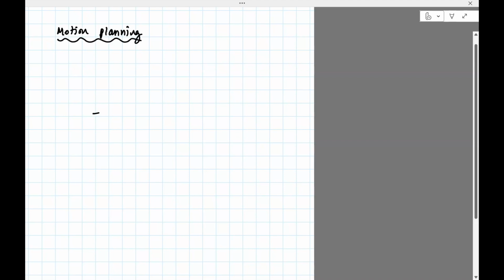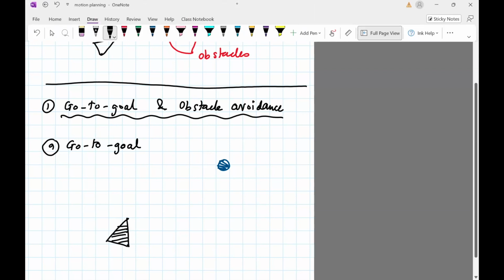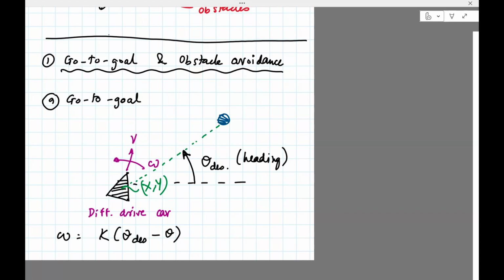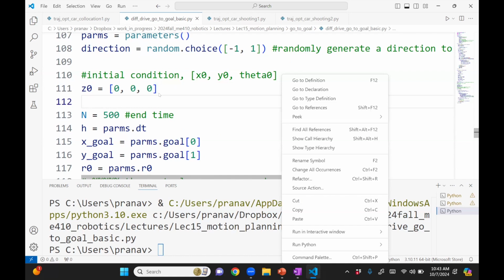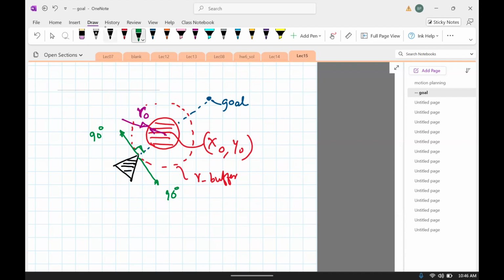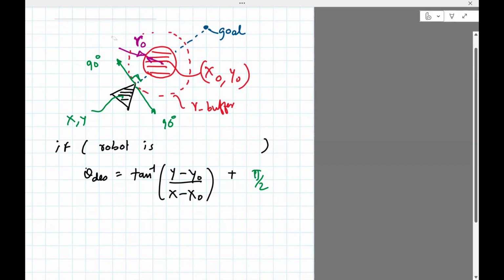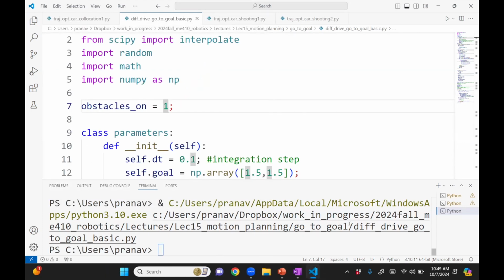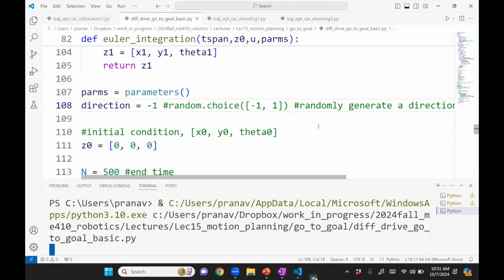Robotics Lec15a: Motion planning: Go-to-goal & Obstacle Avoidance (Fall 2024)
This video explains how to reach a goal by setting a heading angle for a differential drive robot. If there is an obstacle, we travel at right angles till it is safe to head to the goal. Python code illustrates the approach.